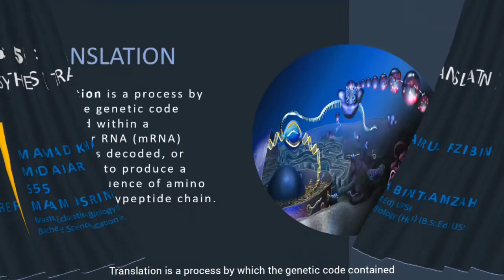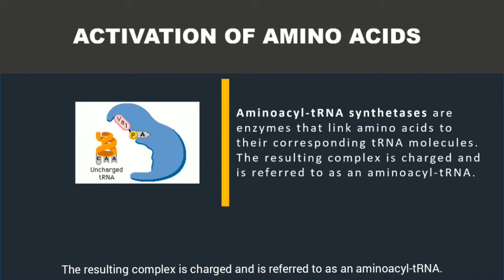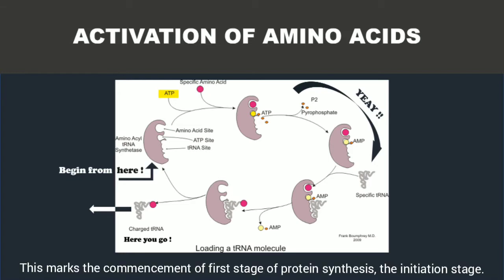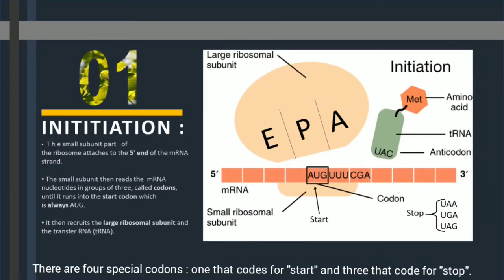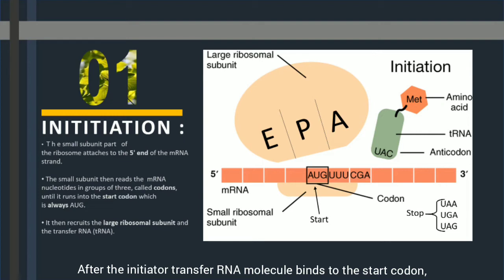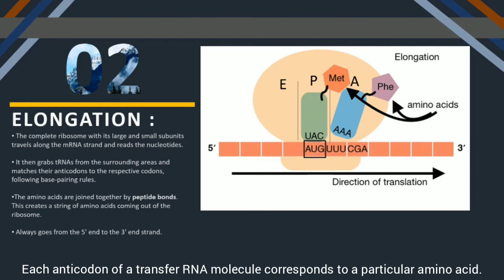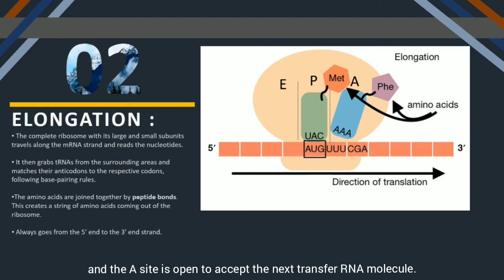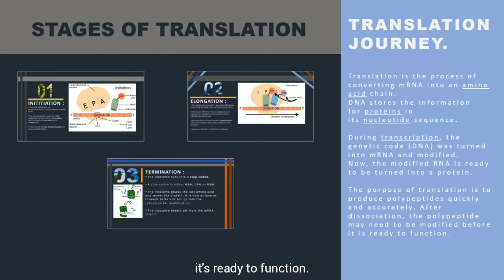Explaination of Translation mRNA for ✨Account student✨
Hii guyss, today i'm gonna present the protein translation in our cells. If anything improvement you wanna add, feel free to write it in the comment section.

Pardon my quality video and i hope this video can help you a little bit.

lots love from mee.. byee~